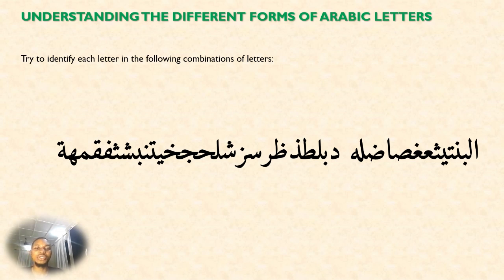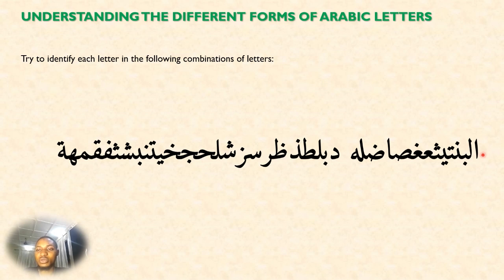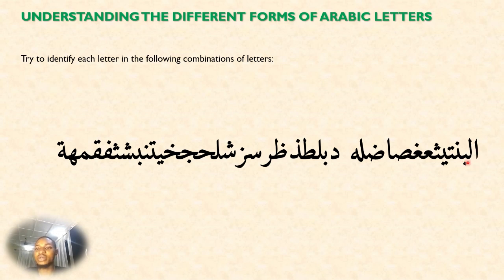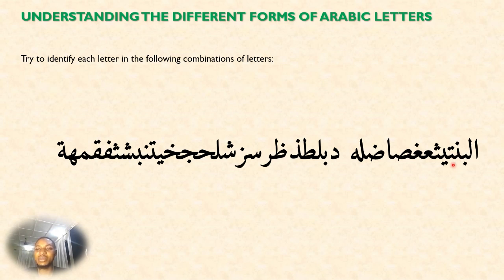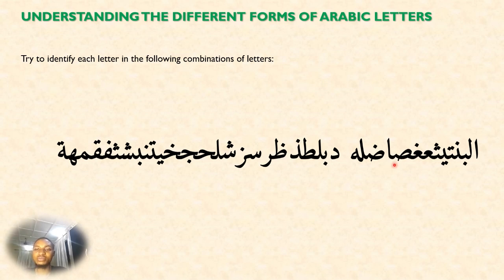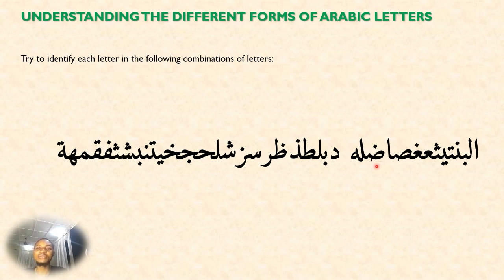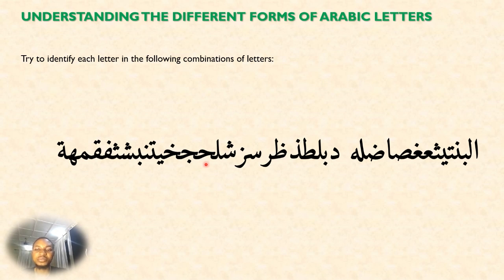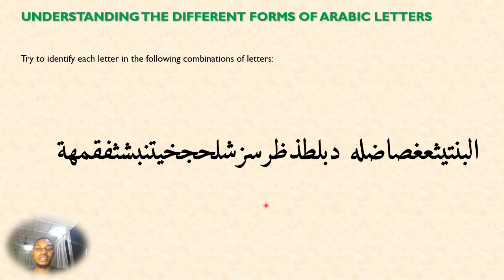(14) Part 2 Different Forms of the Arabic Letters